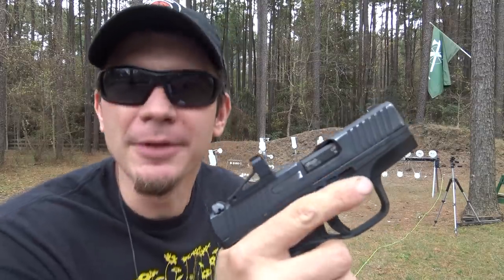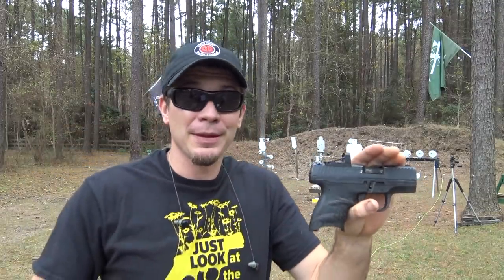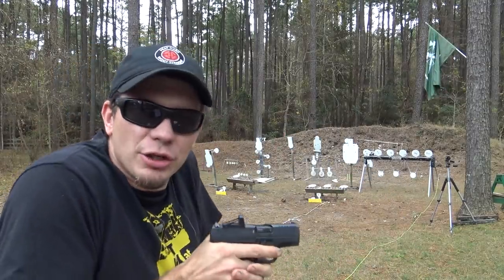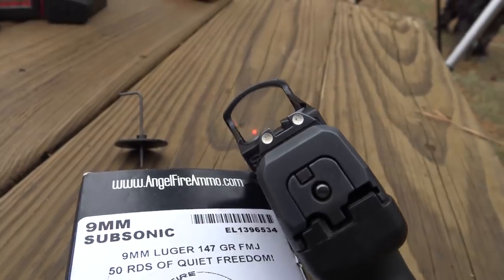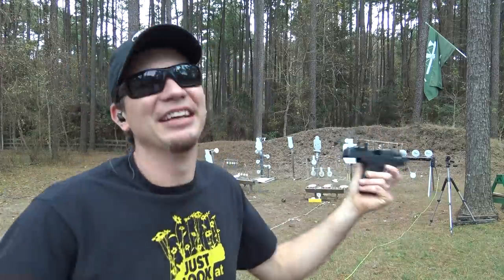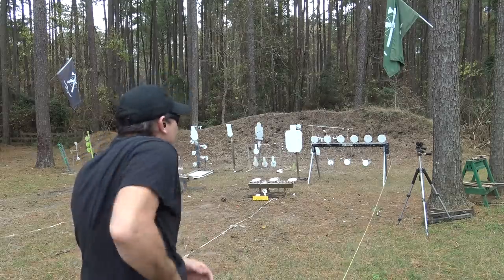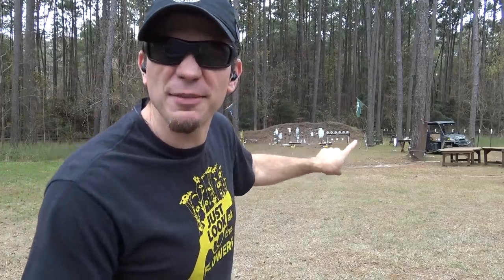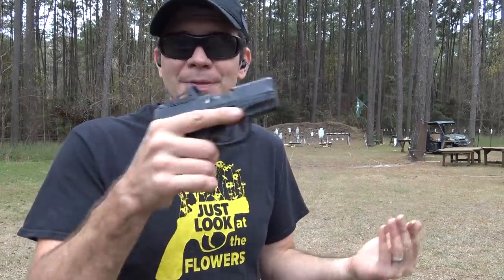SNIPER PISTOL! Walther PPS M2 with Shield RMSc Red Dot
How does the Walther PPS M2 with the Shield RMSc Red Dot sight work?  We test out both speed and accuracy!

Safety notice: Several earlier editions of the Walther PPS M2 are affected by a recall. See Walters website for details. I can’t post the link here because YouTube is communist.